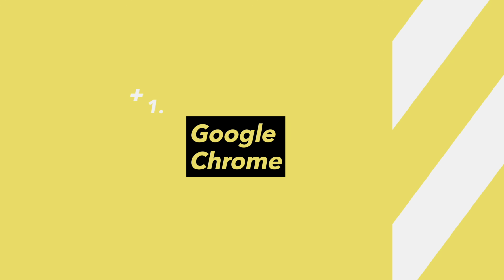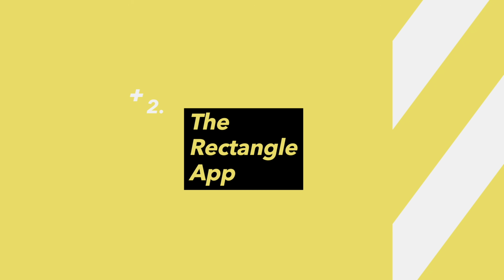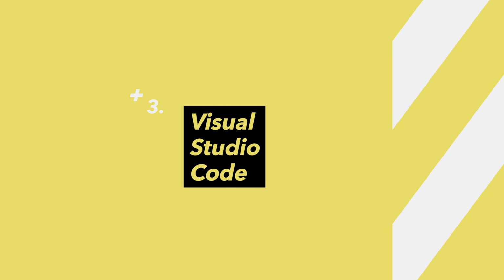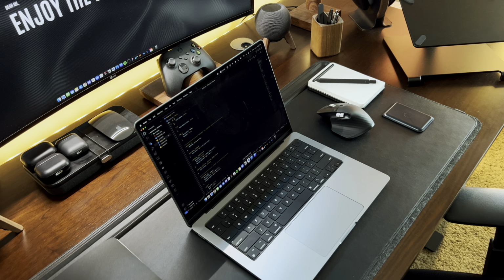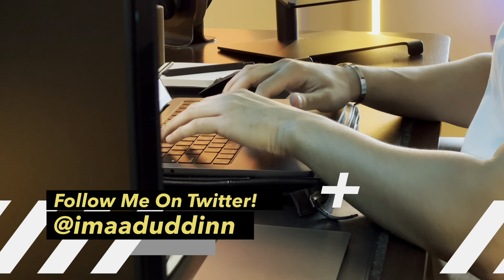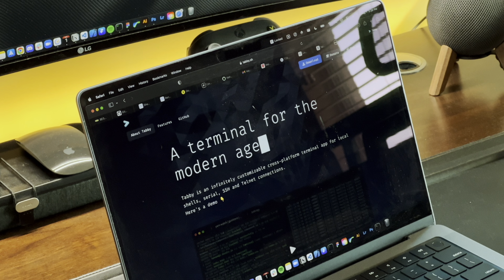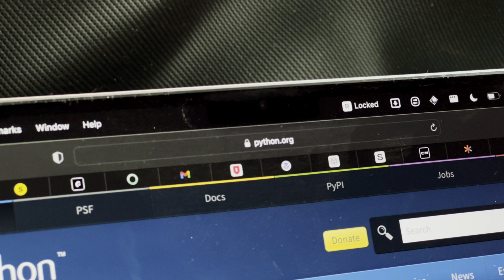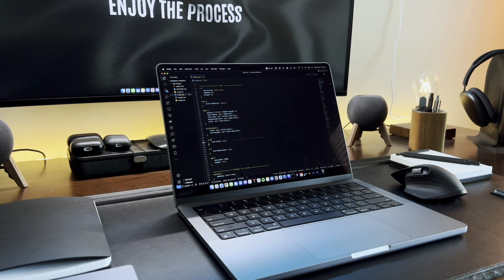How To Set Up A New MacBook Pro For Software Development?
Hey everyone! I hope you all are doing well! It's been a while since my last video. I got busy with some other things and traveling but I'm back on my normal weekly schedule now!

In this video I'll be going over how to set up a new MacBook for software development. I get quite a few questions on how someone new should set their computer up and decided to create this video to have something for people to refer to when they are getting started to learn how to code.

Create lists of all your favorite places and items!

- LG 34" Ultrawide Monitor
- LG 27" Monitor
- MX Mechanical Mini
- MX Master 3s
- BenQ Monitor Lightbar
- Apple Magic Trackpad
- AirPods Max
- AirPods Pro
- Philips Hue Gradient Signe Floor Lamp
- DJI Osmo Mobile 6 Smartphone Gimbal
- Shure MV7 Microphone
More Of My Tech Here!

Time Stamps:
00:00 - Intro
00:59 - Google Chrome
01:39 - Rectangle
02:37 - Visual Studio Code
03:40 - Homebrew (Package Manager)
04:13 - iTerm2 (Terminal/Command Line)
04:48 - Git (Version Control)
05:13 - Python
05:36 - Xcode (Optional)
05:56 - Conclusion & Outro